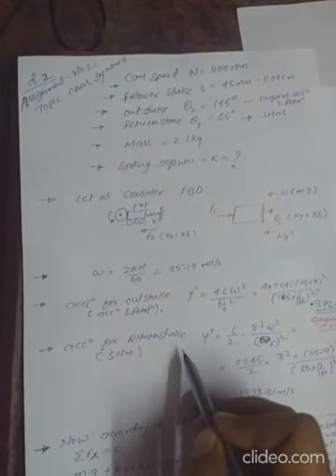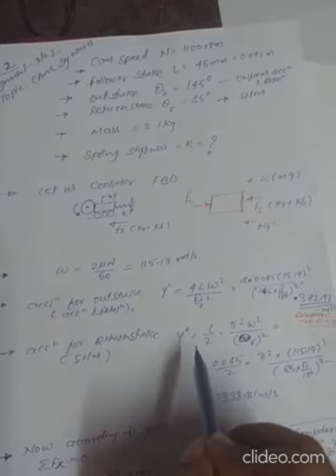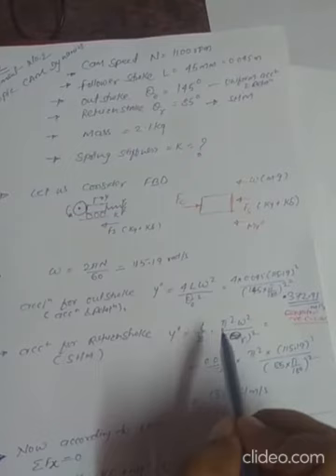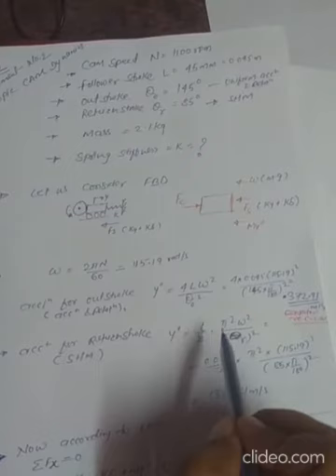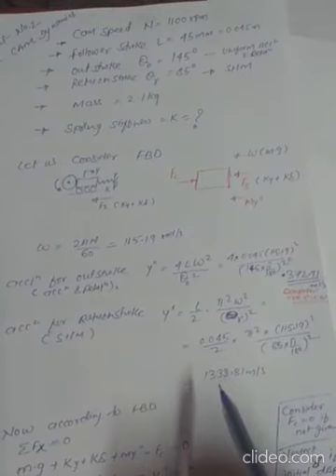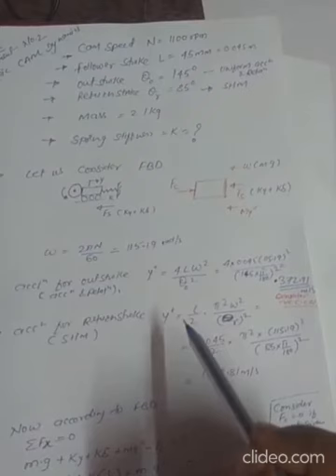Numerical on CAM Dynamics by Anurag Karande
Dynamics of Machine_Numerical based on CAM Dynamics when contact force is not given